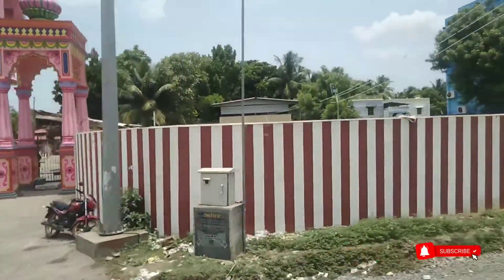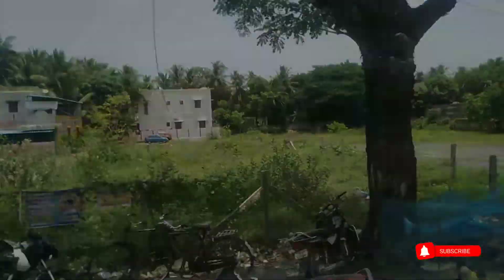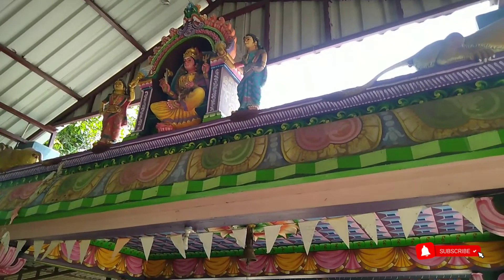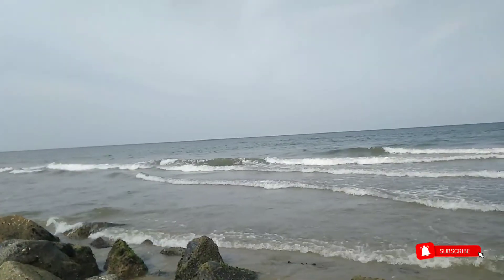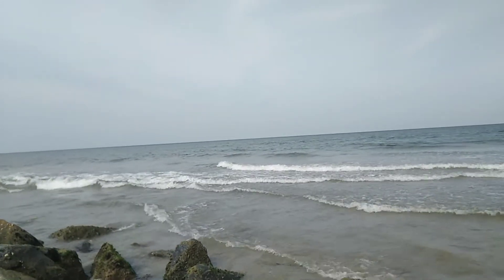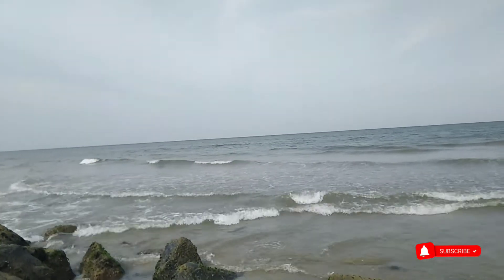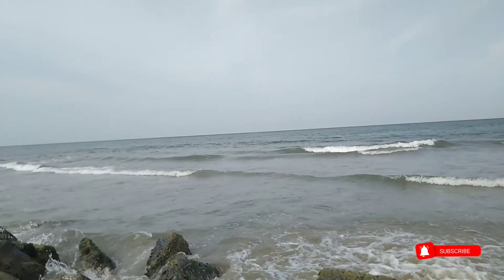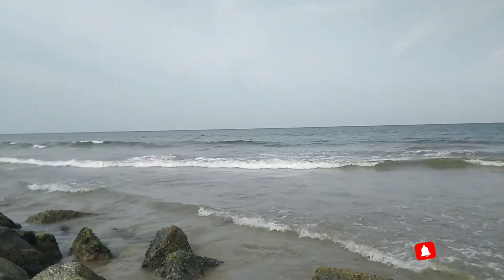Beach Vlog |poombhur |Kovil visit |After long time |Tamil vlog